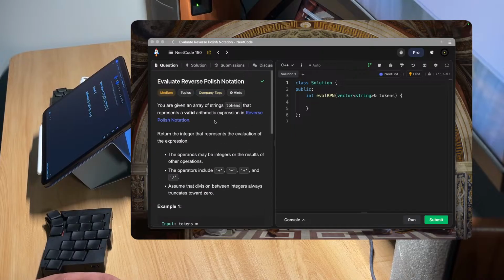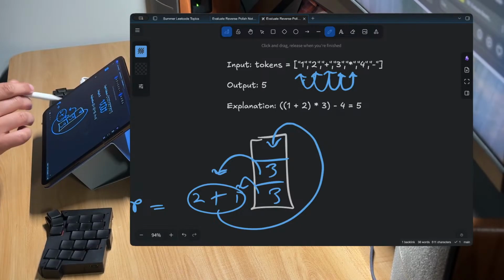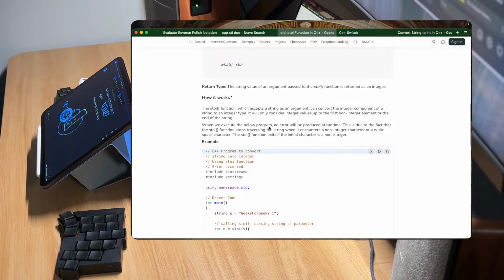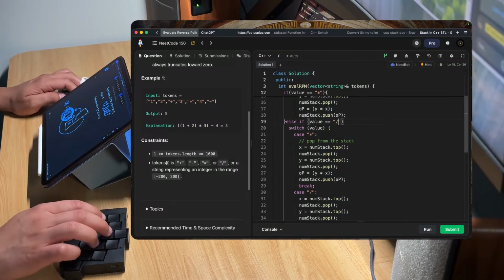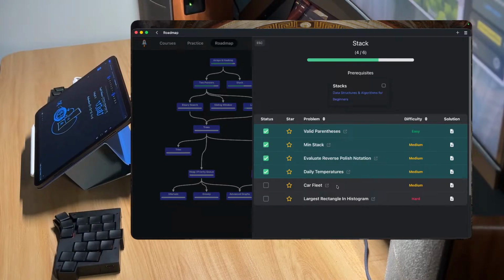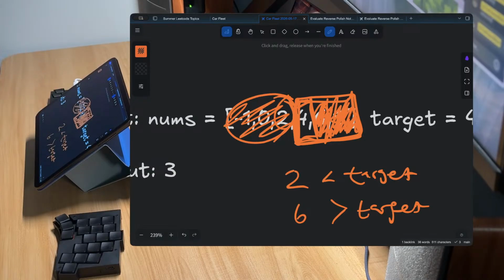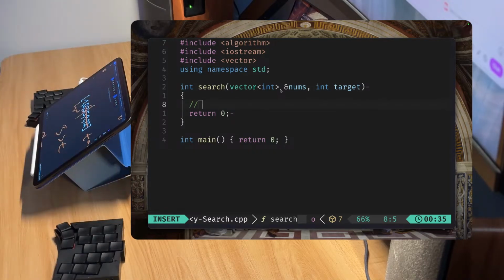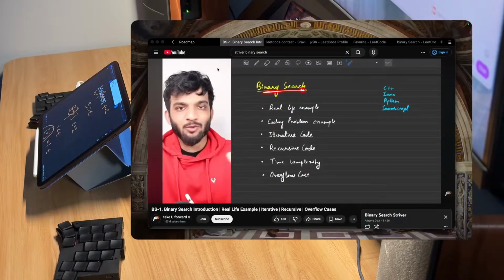Day 16: Leetcode Summer 26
Late night leetcoding. . .
150.  Evaluate Reverse Polish Notation  CHECK